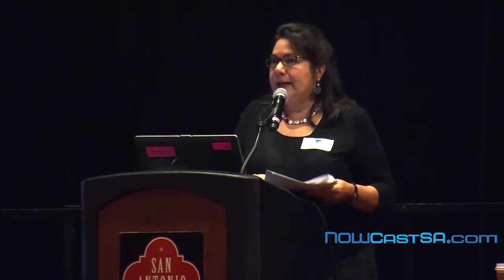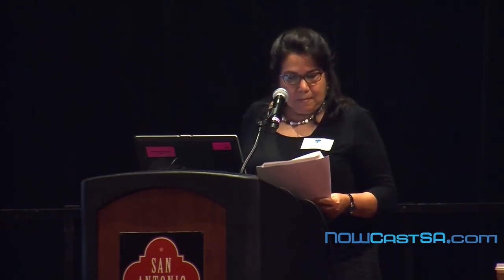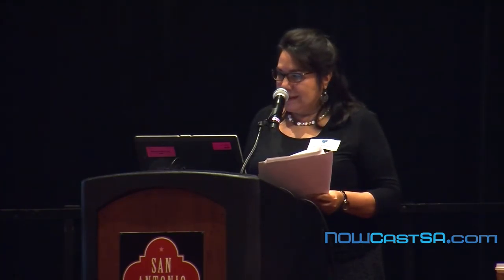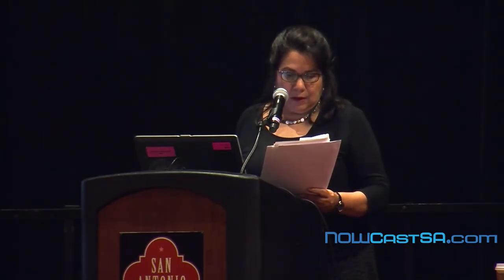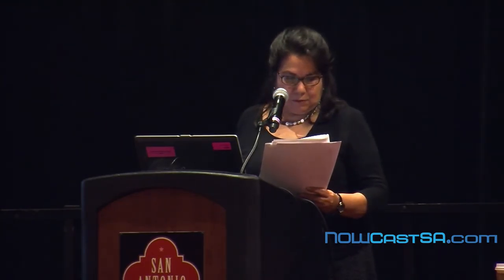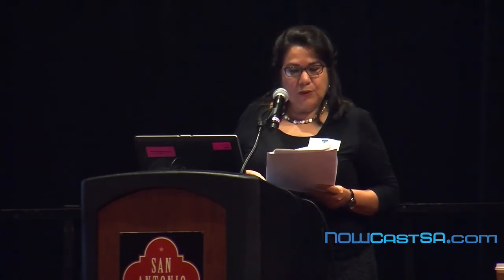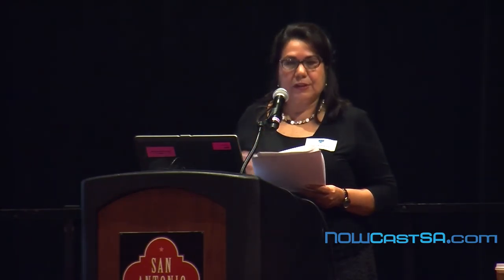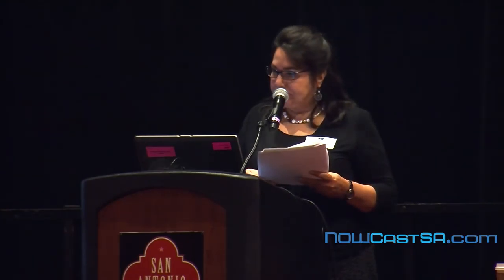Public Health and the Built Environment 2015 - Affordable Neighborhoods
Affordable Neighborhoods: Judit Vega, Moderator; Carol Rodriguez; Christopher Lazaro. This session looks beyond affordable housing strategies in order to address the root challenge: affordable living for all residents in livable neighborhoods.